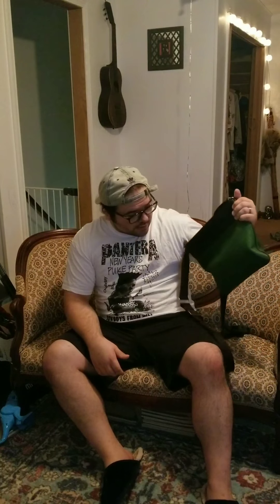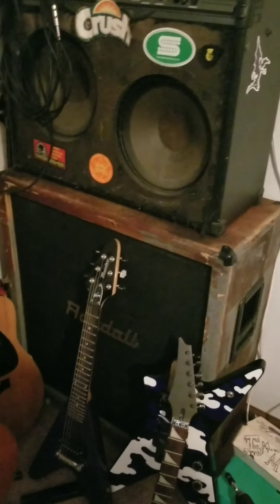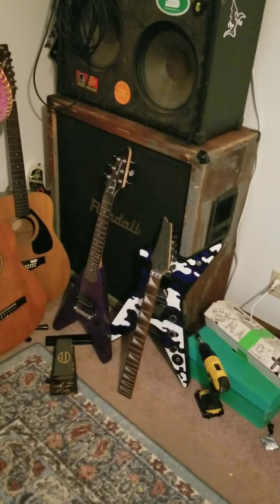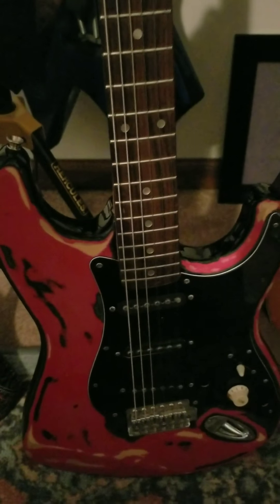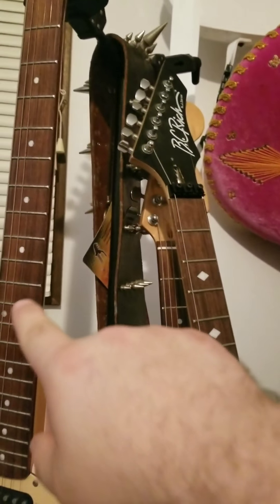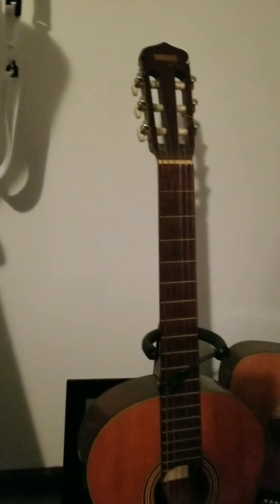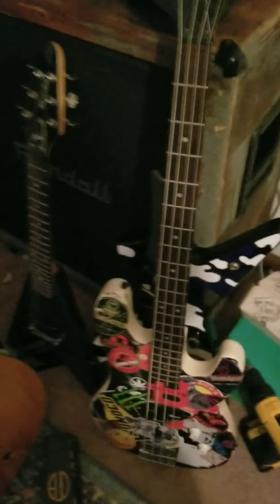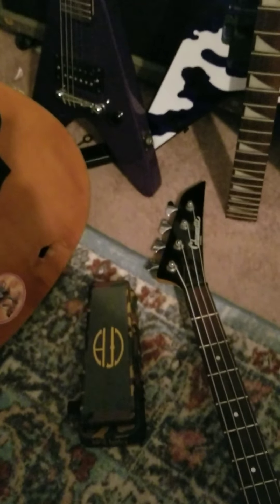My Gear/Rig rundown and hanging out session with a hint of history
Heres my guitar rig run down and a little history behind the instruments and my gear. Hope you guys enjoy the video, and also did my glasses review for Mason. Theres alot of emotional history behind alot of my music gear and how I came across it all. Peace out.